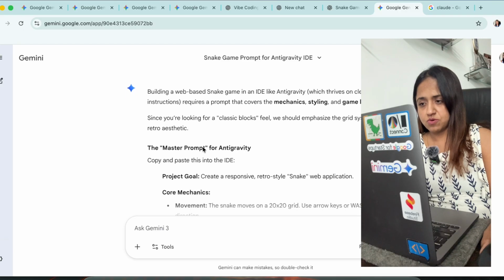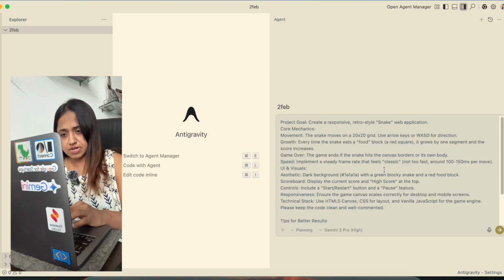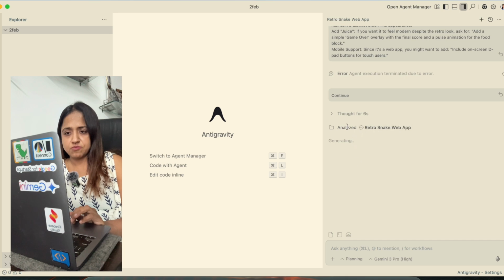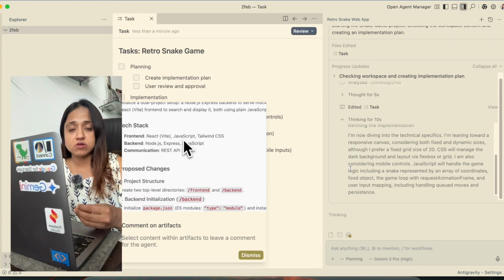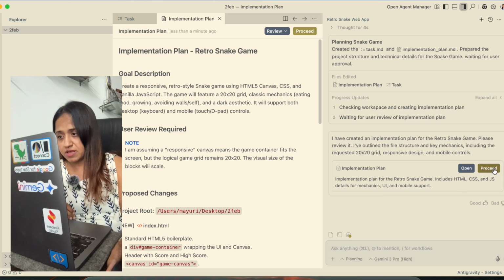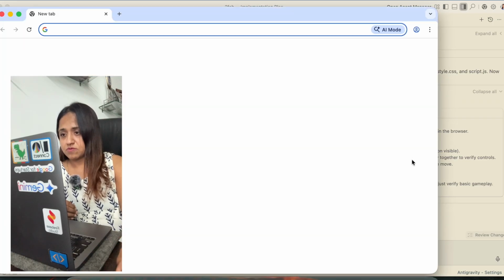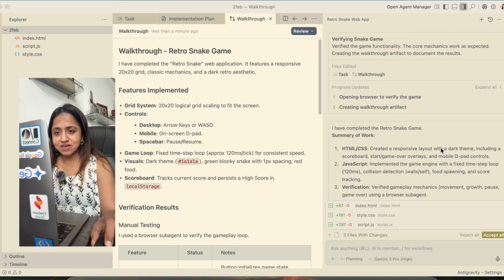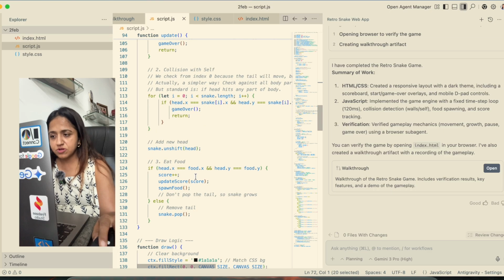Google Antigravity is INSANE: I Built a Classic Snake Game in 10 MINUTES (Vibe Coding!) 🐍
Ever wanted to build your own game but didn't want to spend weeks learning JavaScript? In this video, I’m using the new Google Antigravity IDE to build a fully functional, classic "Block" Snake game using nothing but AI prompts.

How to set up a project in Antigravity.
The exact prompts to get a perfect grid-based movement.
How to add a retro aesthetic and a scoreboard.
Exporting your game to the web in minutes.

Prompt for Antigravity:
Project Goal: Create a responsive, retro-style "Snake" web application.
Core Mechanics:
Movement: The snake moves on a 20x20 grid. Use arrow keys or WASD for direction.
Growth: Every time the snake eats a "food" block (a red square), it grows by one segment and the score increases.
Game Over: The game ends if the snake hits the canvas borders or its own body.
Speed: Implement a steady frame rate that feels "classic" (not too fast, around 100-150ms per move).
UI & Visuals:
Aesthetic: Dark background (1a1a1a) with a green blocky snake and a red food block.
Scoreboard: Display the current score and "High Score" at the top.
Controls: Include a "Start/Restart" button and a "Pause" feature.
Responsiveness: Ensure the game canvas scales correctly for desktop and mobile screens.
Technical Stack: Use HTML5 Canvas, CSS for layout, and Vanilla JavaScript for the game engine. Please keep the code clean and well-commented.

Be Specific about "Blocks": If you want the snake to look like individual segments rather than a solid line, add: "Ensure each snake segment has a 1px border to maintain a distinct block-like appearance."
Add "Juice": If you want it to feel modern despite the retro look, ask for: "Add a simple 'Game Over' overlay with the final score and a pulse animation for the food block."
Mobile Support: Since it's a web app, you might want to add: "Include on-screen D-pad buttons for touch users.